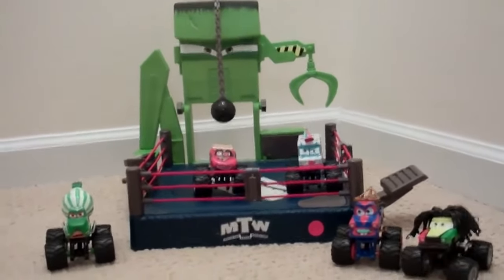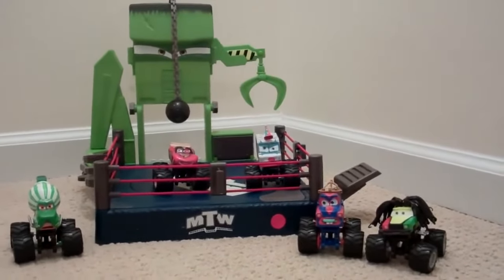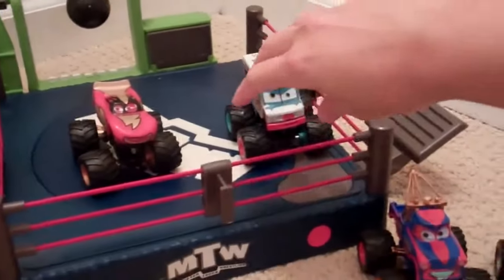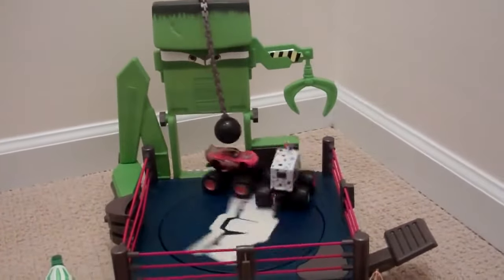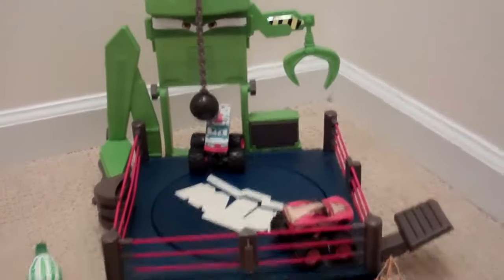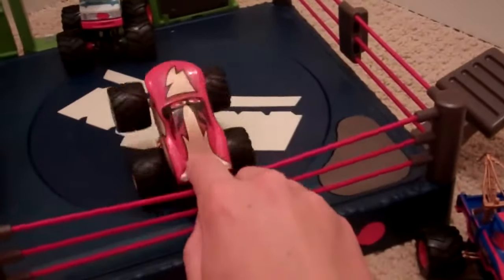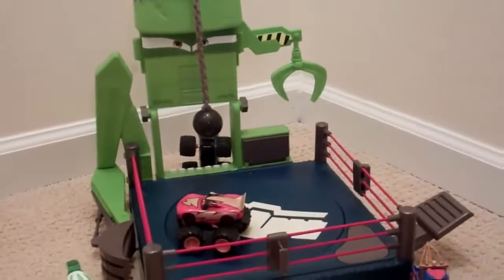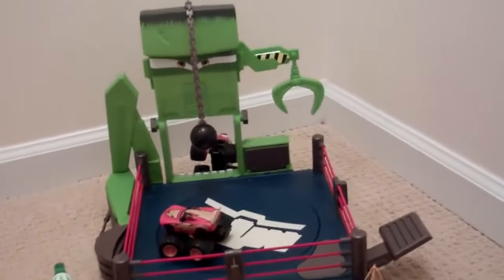Maianan Anak Cars Toon Monster Truck Wrestling Ring play doh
Courtesy of : dari berbagai macam sumber.